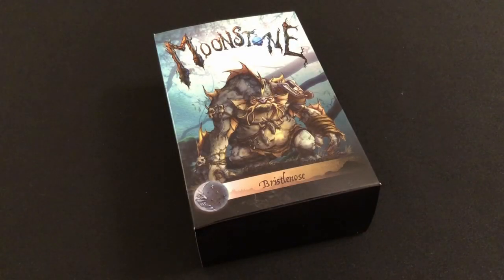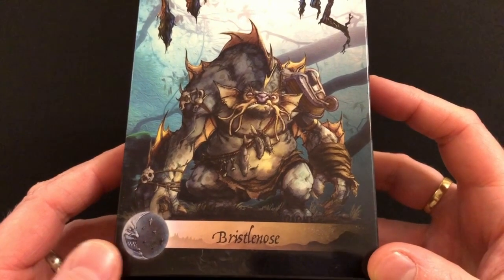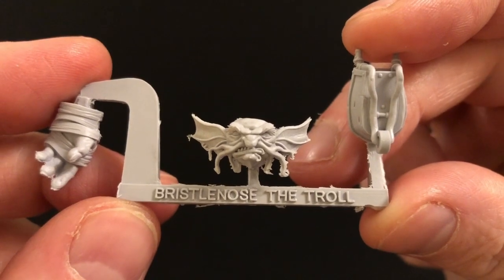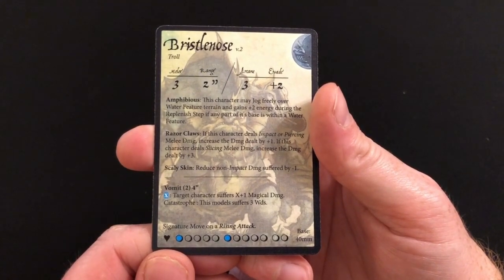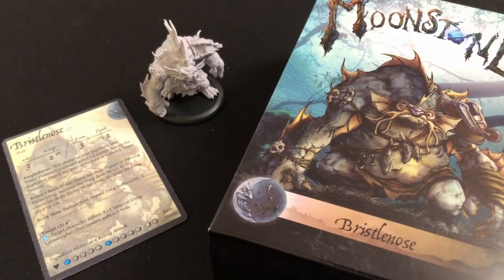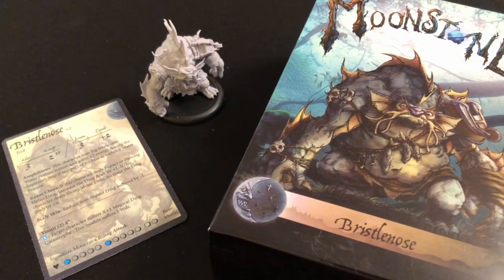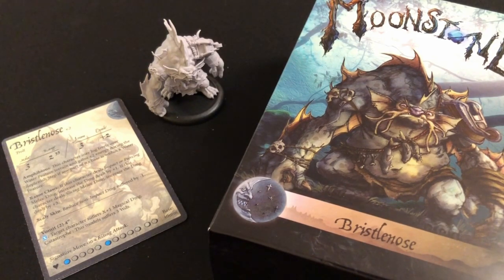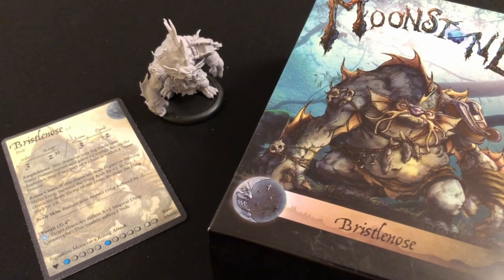Bristlenose Troll from Moonstone | Unboxing & Review | Also Reflecting on Breaking My Oldest Rule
Always Board Never Boring is very excited to unbox and review Bristlenose the Troll, a wonderful miniature from the Moonstone tabletop skirmish game by Goblin King Games. In this video he also spends a few moments talking about why, for the first time in four years, he has decided to back a Kickstarter campaign.

Please note, this is not a sponsored video, but Bristlenose was provided to the channel as a "thank you" gift. Always Board has decided to back the Moonstone Kickstarter campaign with his own money. If you would like to check out the campaign for yourself you can follow the link below, but move quickly, because at the time this video goes live there are just a few hours of the campaign left.